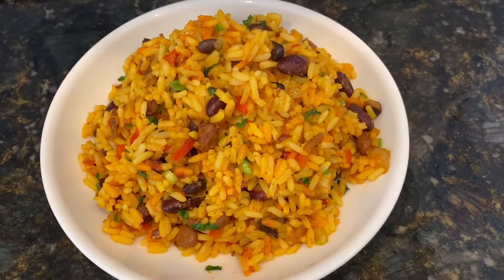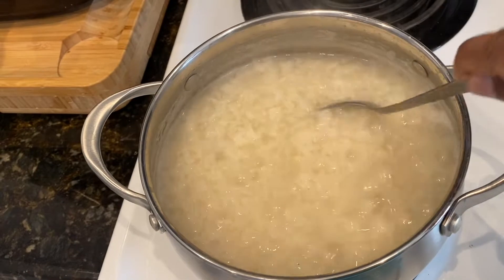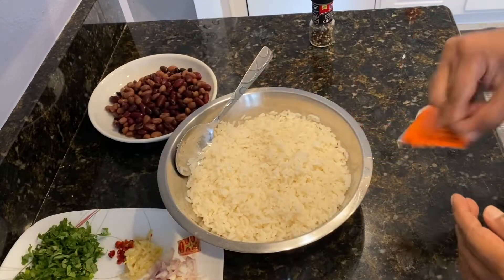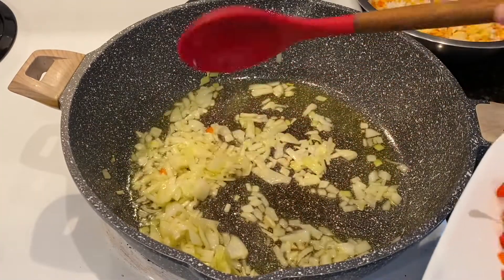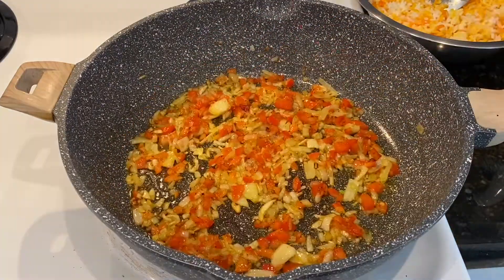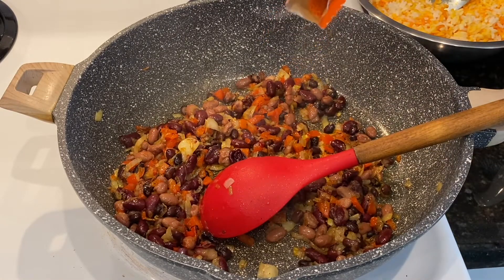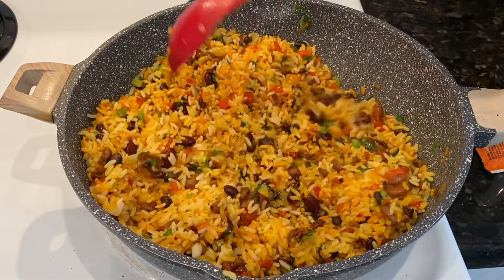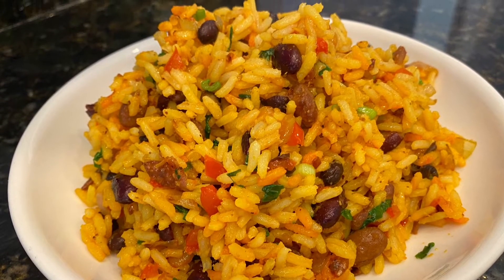Easy Beans and Rice Recipe/Yellow beans and rice/Super tasty Mexican rice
Simple, tasty and so easy to put together. Perfect as a side dish or just by itself.
Ingredients needed:
2 cups parboiled rice ( any rice of choice )
2 packets of sazon Goya
1 can of black beans/mixed beans or any beans of choice
1 red bell pepper
1/2 medium onion
1 shallot
2 cloves crushed garlic
2 red chillies
1/4 cup chopped scallions
1/4 cup chopped cilantro
1/4 tsp black pepper
1/2 maggie bullion block (optional)